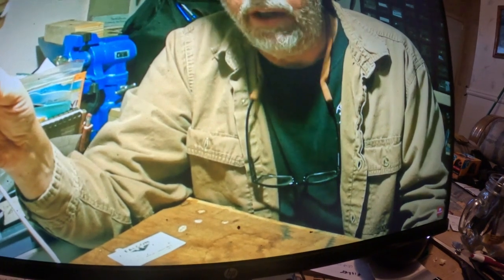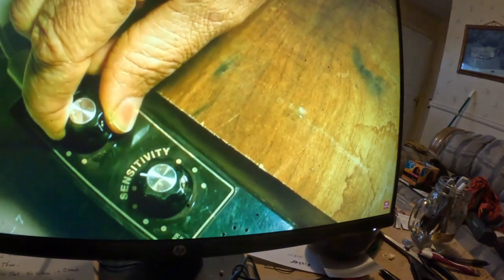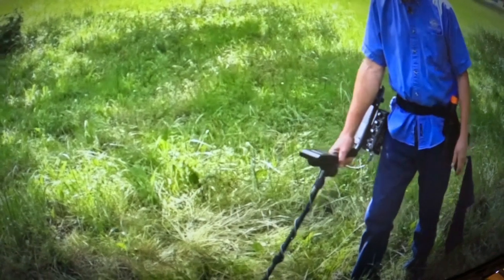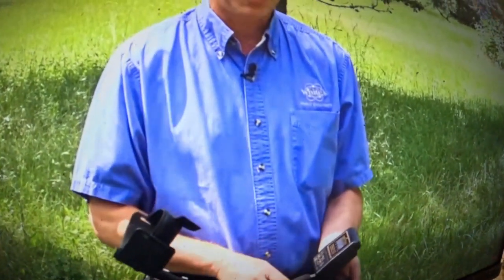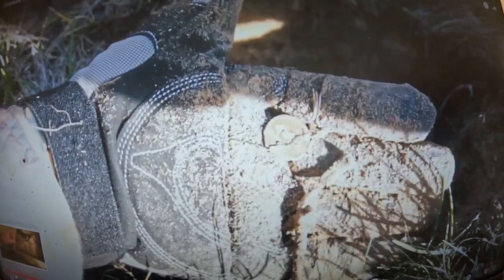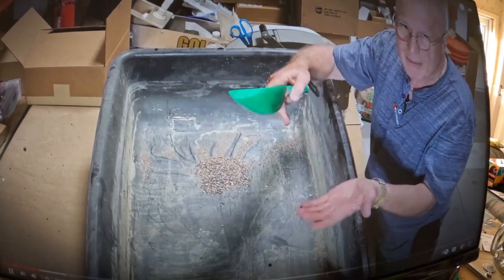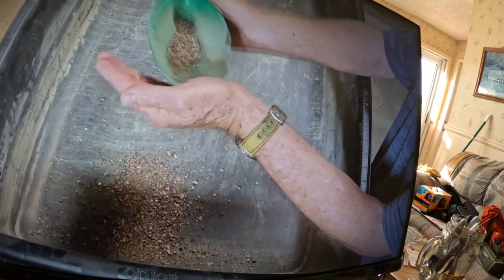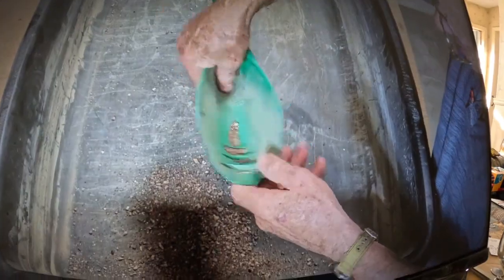2nd movie on what tools to use in Adirondack MT when looking for GOLD.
A United States citizen qualifies you to hunt for gold on New York State land
per New York Consolidate Laws, PUBLIC LANDS LAW-PBL 82. Gold is over $1900.00 a troy oz.